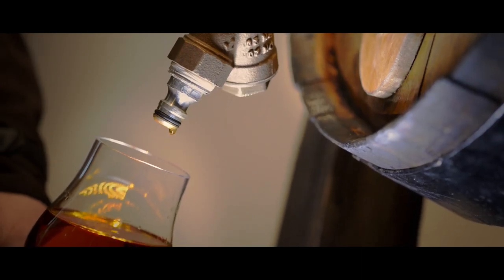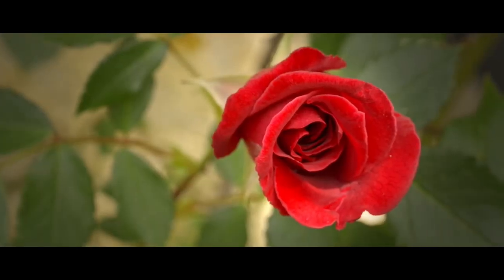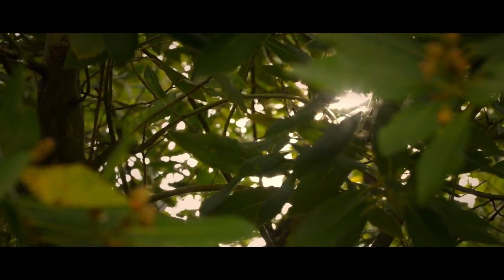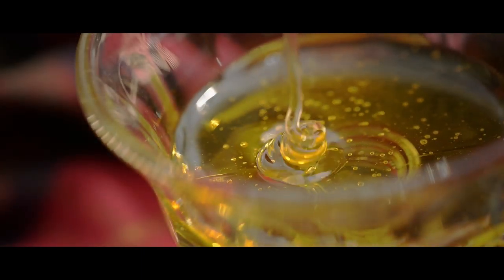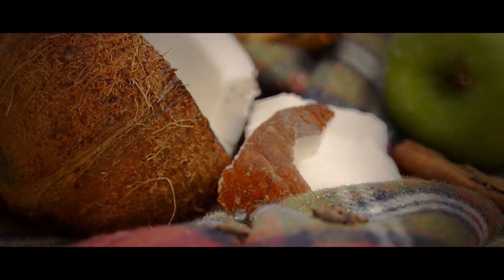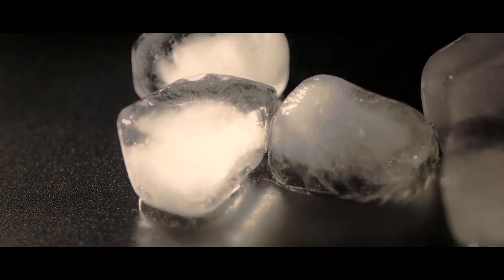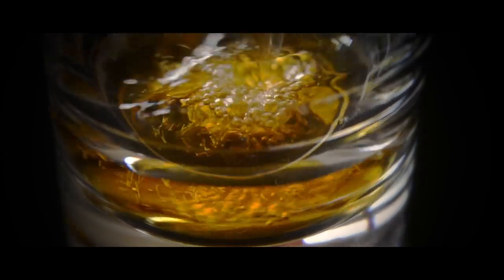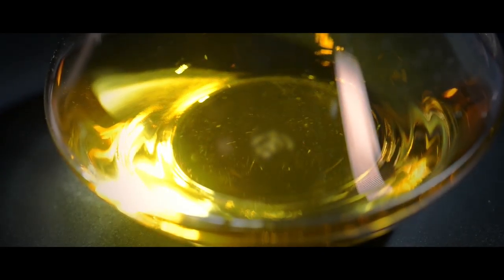Los aromas del whisky Sir Edward's - Une Escocés de Corazón